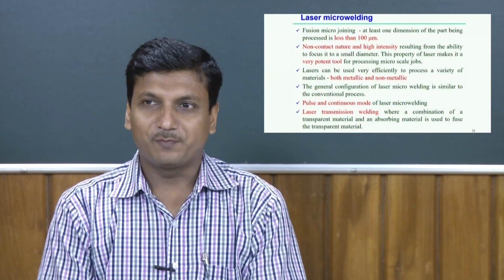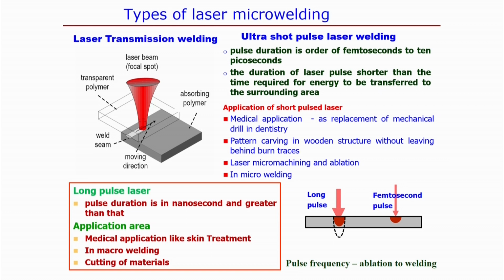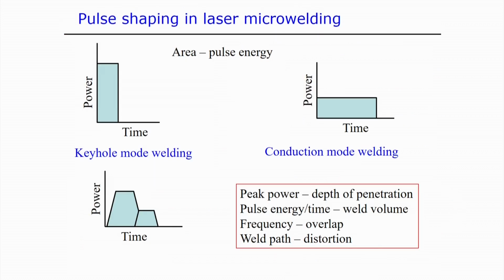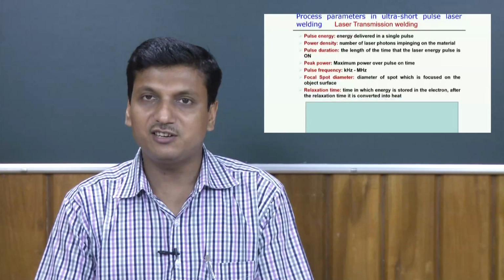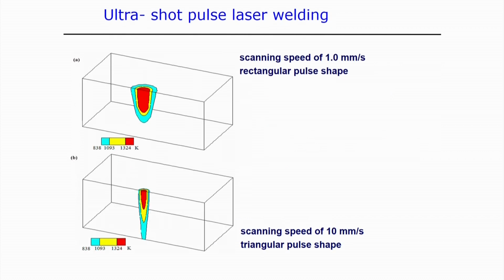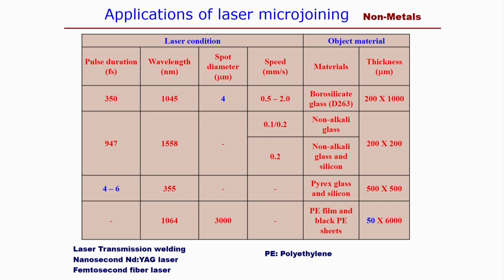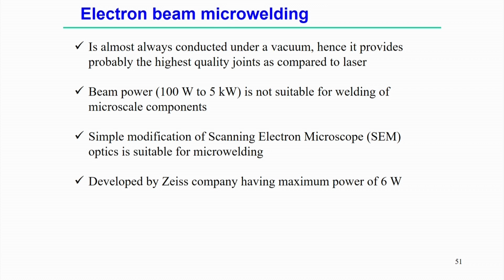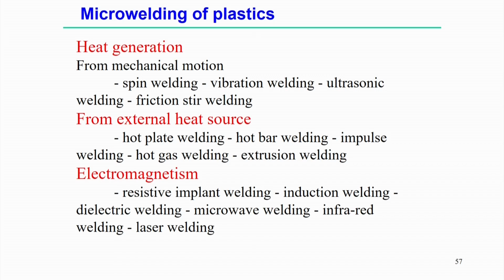Week-5 Lesson-2 Micro and Nano Joining Processes Part II